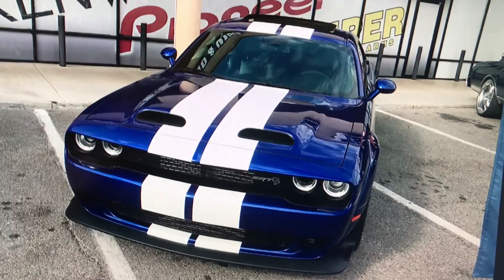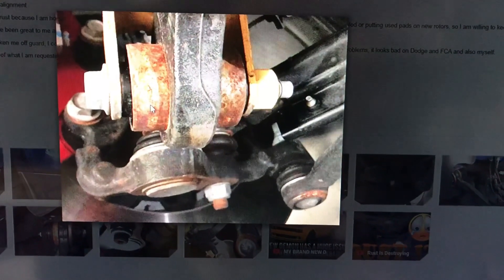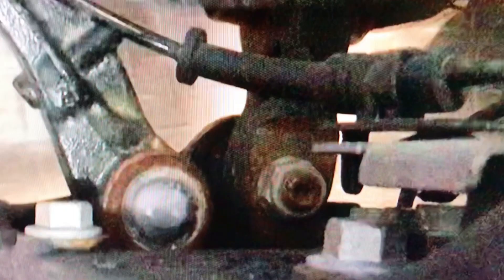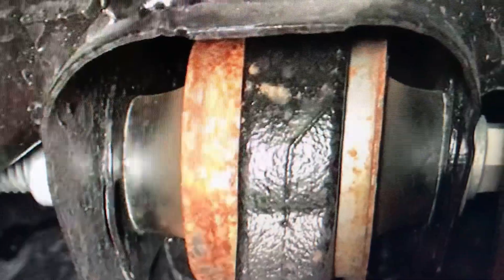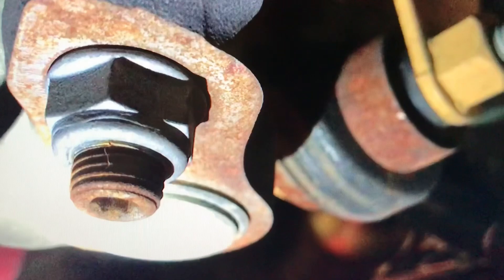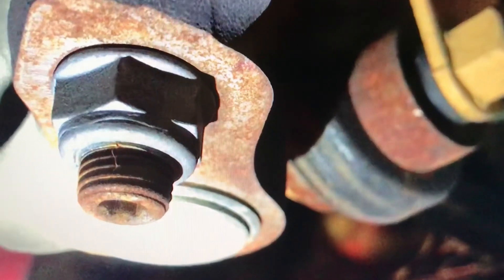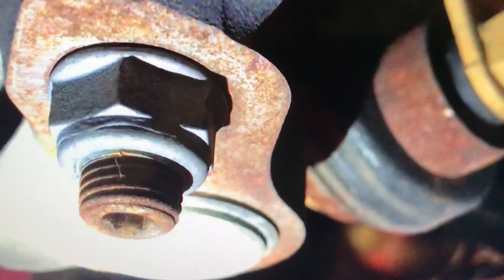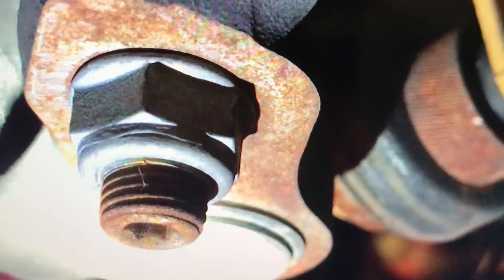2019 HELLCAT REDEYE WIDEBODY EXPOSING THIS SERIOUS RUST ISSUE VIDEO 1 OF 2 SHAME ON DODGE & FCA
I was very surprised when installing rock guards on my car when I noticed the amount of rusted suspension part. Please see Video 2 where I go into extreme detail along with an explanation to my beliefs on what we are dealing with.